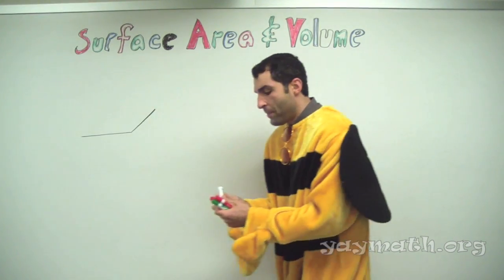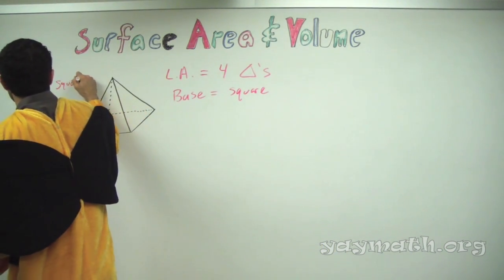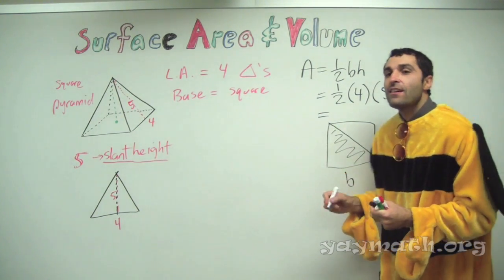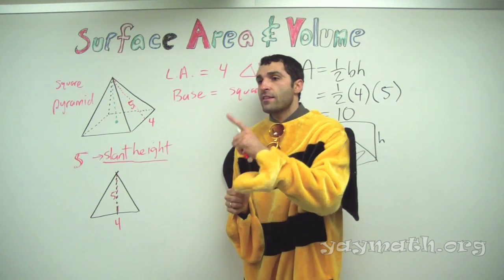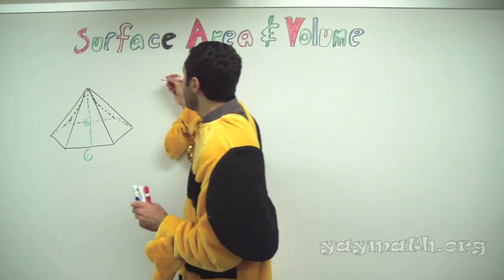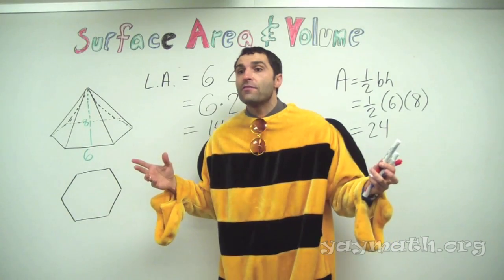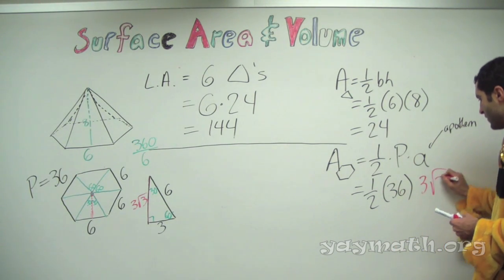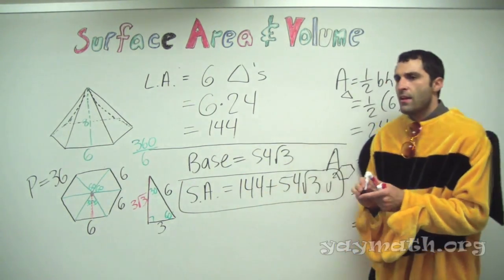Geometry – Surface Area of Pyramids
The BEEometry is abuzz with an intuitive way to calculate the surface area of pyramids! We fly in and out of square and hexagonal pyramids in this session. BEEcause of this, we explore these areas without a heavy use of formulas, and instead go for deeper conceptual understanding. Later sessions explore the surface area of cones. Or should we say, "honeycones?" YAY MATH!

Learning should always be fun and connective. for
• all videos
• free quizzes
• free worksheets